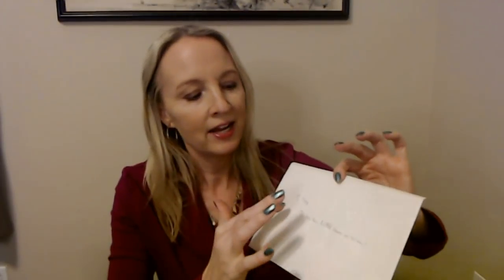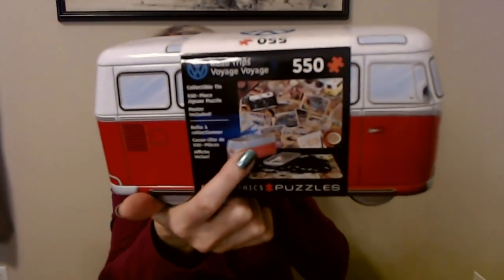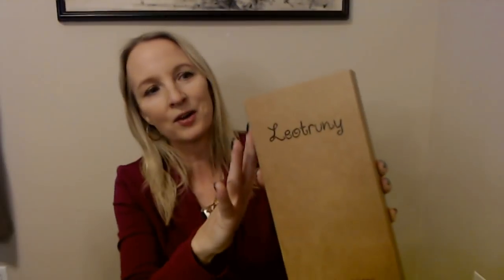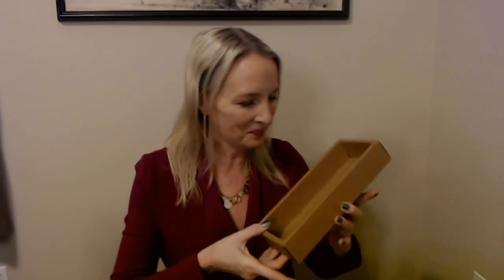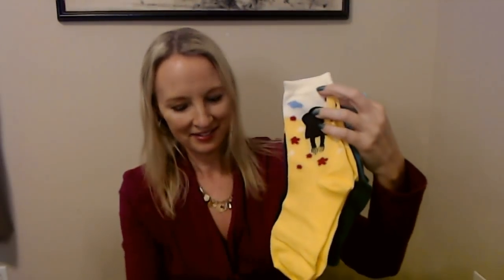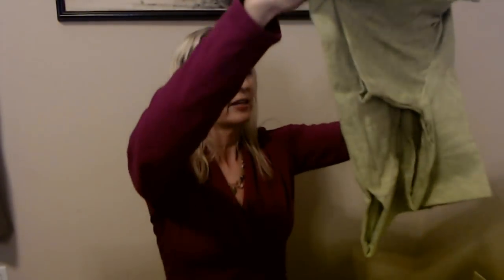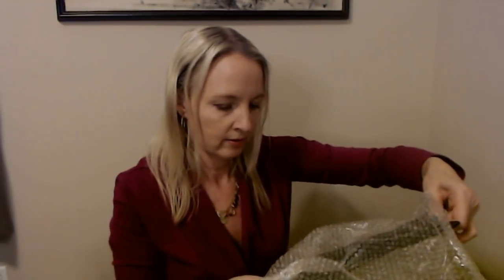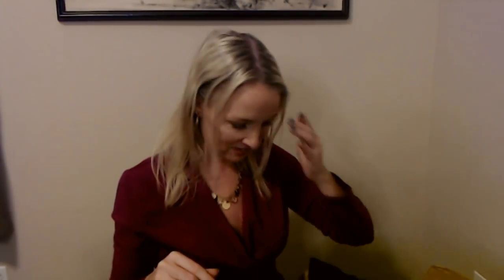ASMR | Opening a Subscriber's Gifts! + Cat Lady Box Show & Tell (Whisper)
YES, I now know that it is a picnic blanket.

I come across items in these boxes all the time that may not be immediately obvious to me.  You'd be the same way.  The purpose/use of every item that I lay my hands on in these boxes is not going to be evident right away.  It's not that I've never seen a picnic blanket before; it just didn't occur to me in the moment that that's that the thing was.  I've never been on a picnic in my life, and if I did go, I'd probably just take an old furniture pad or something.

If you experienced anxiety and/or anger while watching me try to unfold and figure out the picnic blanket, I apologize.  Apparently there were a lot of you.